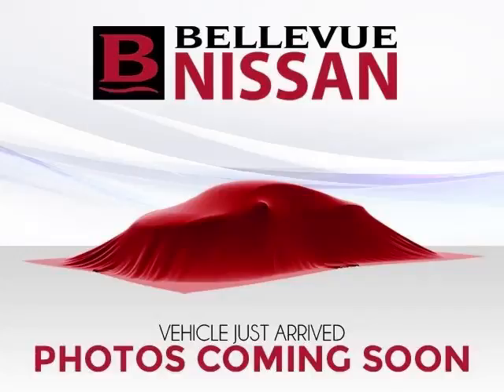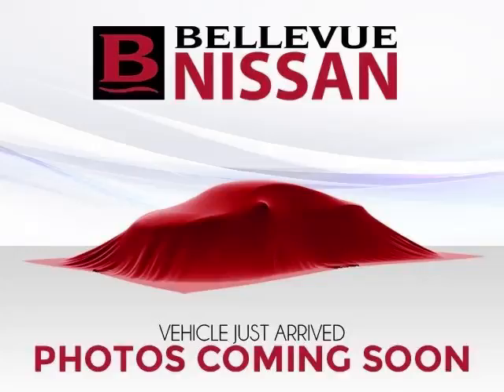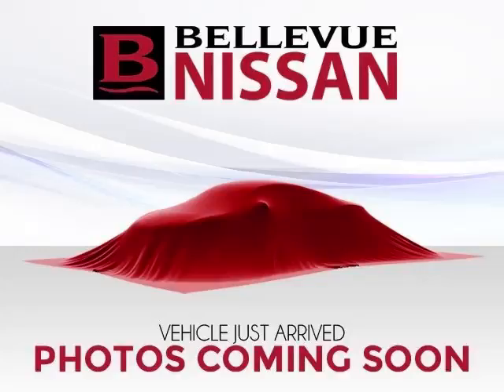2009 BMW X5 in Bellevue WA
At Eastside Auto Credit , our long-standing customers know us a dependable source of used pre owned vehicles, like this BMW X5 xDrive35d4 Door Wagon , conveniently located in Bellevue, Washington . For the absolute best in service, selection, and value, please visit our to learn more about this exceptional 2009 BMW X5

11815 NE 8th St
Mon-Fri: 9am-8pm
Saturday: 9am-7pm
Sunday: 10am-6pm

2009 BMW 4 Door Wagon xDrive35d4 Door Wagon

Engine: L6, 3.0L; Twin Turbo
Fuel:
Transmission: Automatic
Exterior Color: Titanium Silver Metallic
 Stock #: PJ95532
 VIN: 5UXFF03549LJ95532